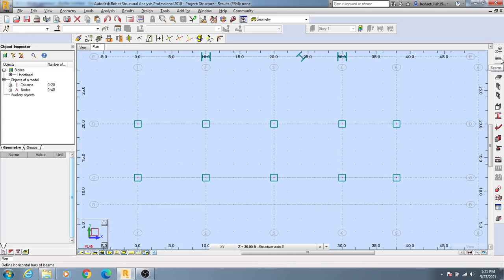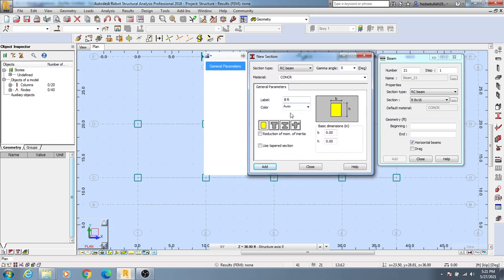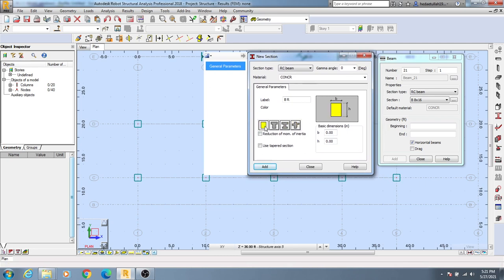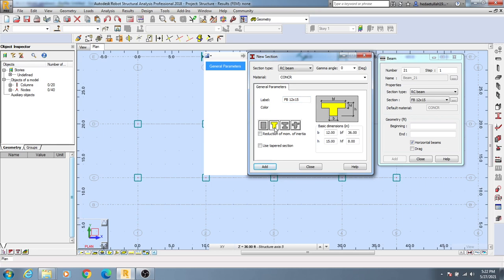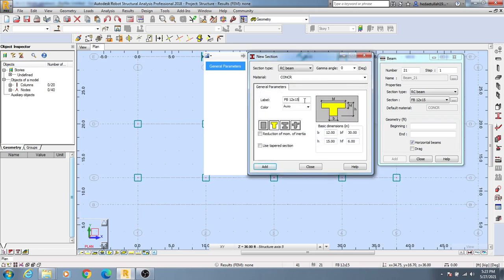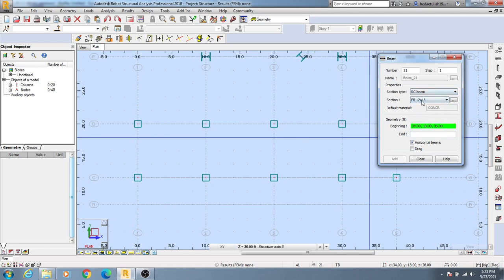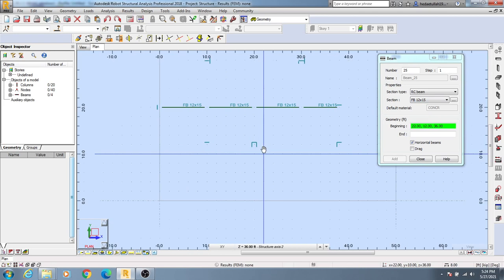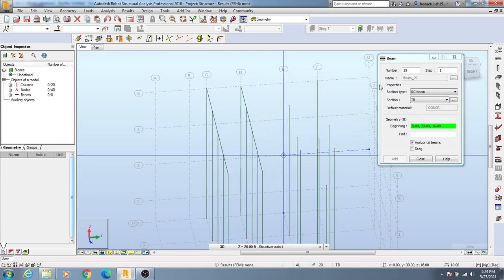10. Autodesk Robot Structural Analysis professional Tutorials | Inserting concrete beams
Explore the full playlist of Autodesk Robot Structural Analysis Professional tutorials. Learn step-by-step how to perform structural analysis and design for various projects. Perfect for civil engineers, structural designers, and beginners aiming to master this powerful tool. Watch now to enhance your skills with comprehensive guidance!

Inserting concrete beams